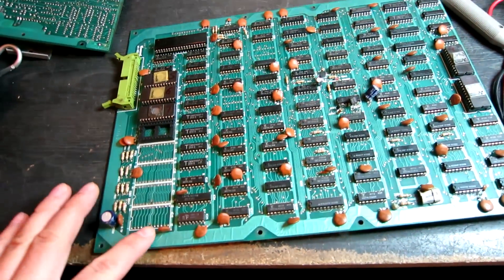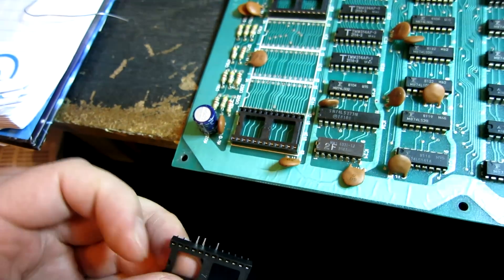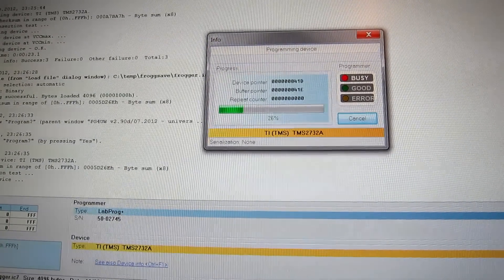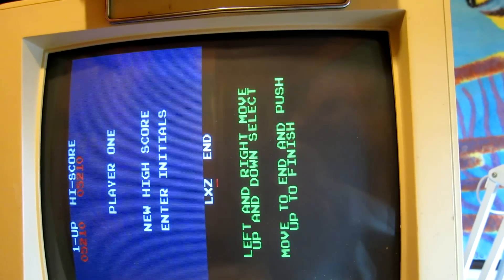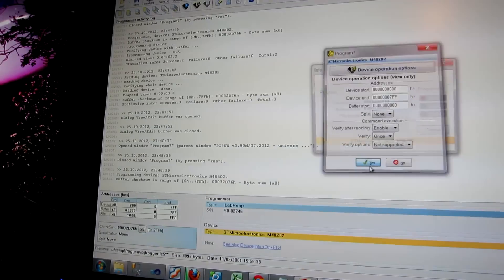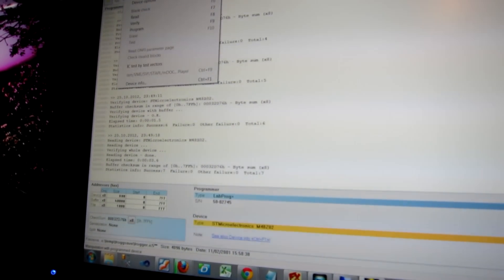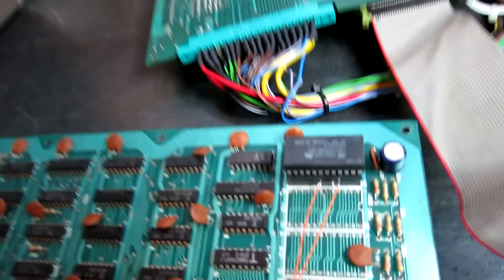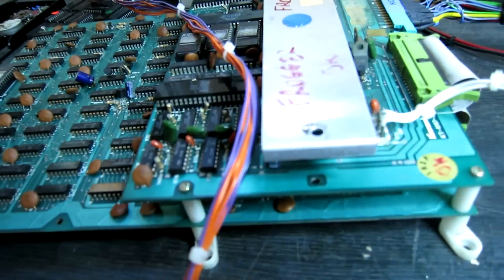Konami / Sega Frogger PCB High Score Save Modification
Here is me modifying a Konami Frogger PCB to save highscore using a 2k x8 NVRAM

Original design / software modification by Jrok